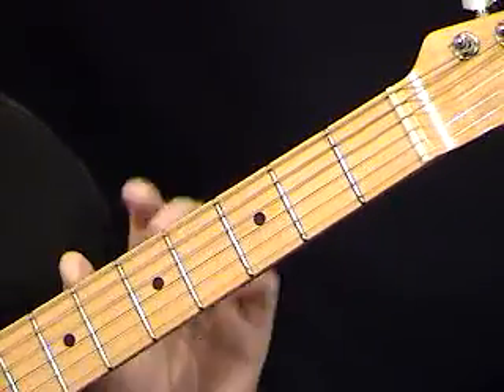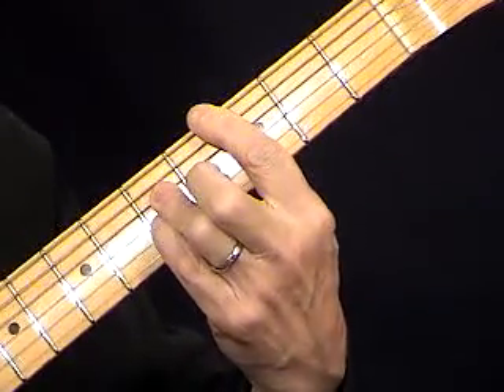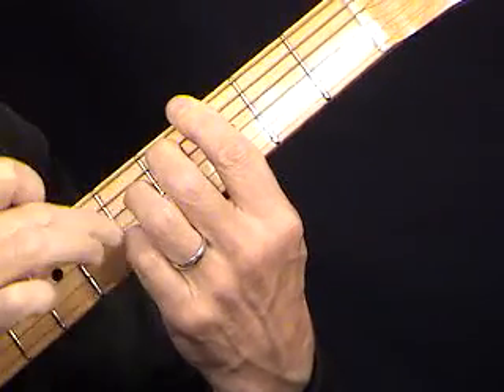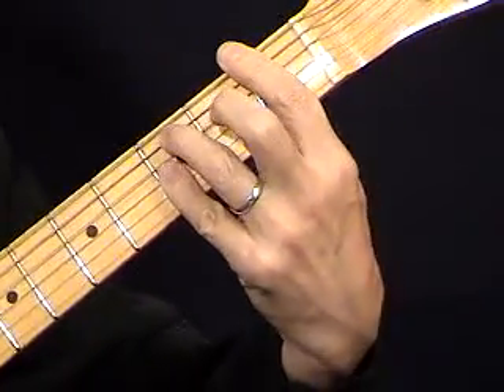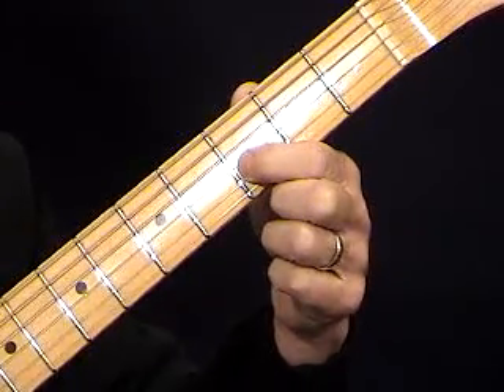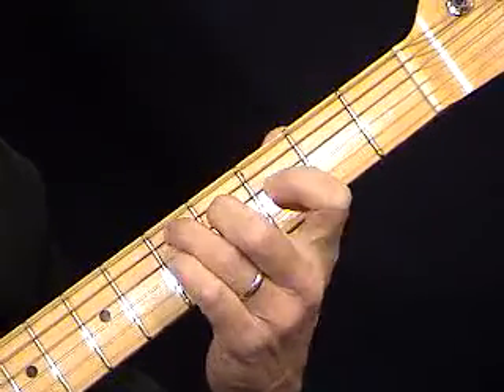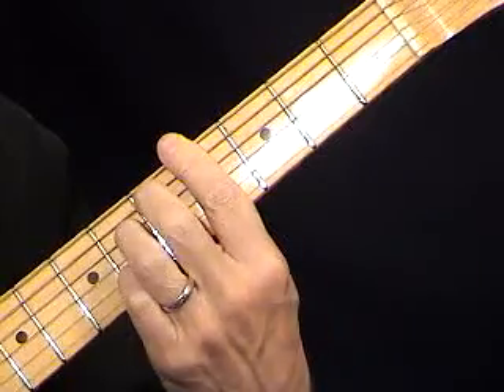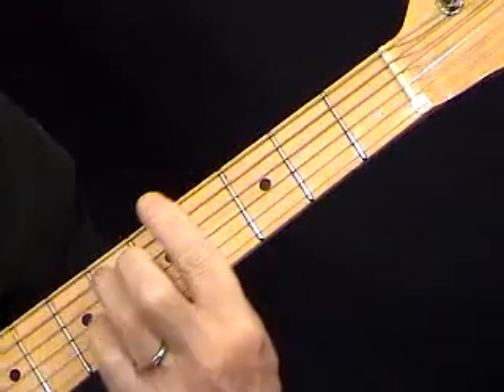Miles and Miles of Texas slowly with explanation.MPG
explanations of fingerings and slower tempo for learning.